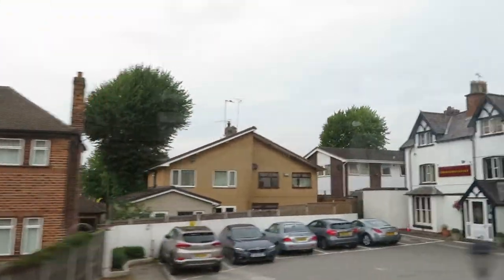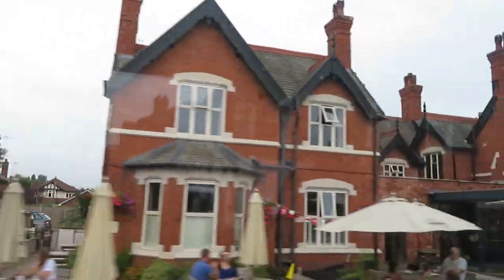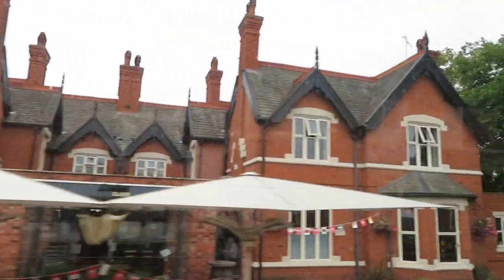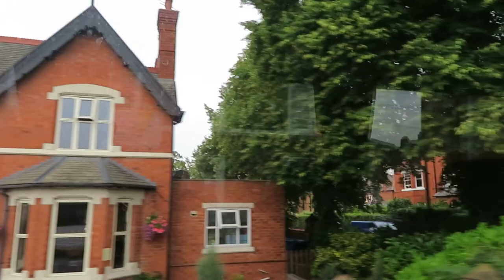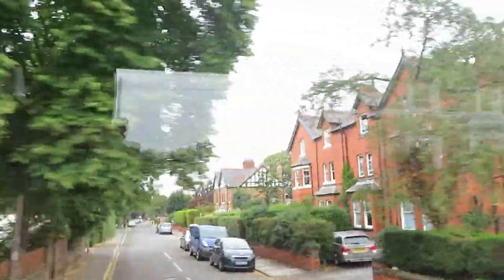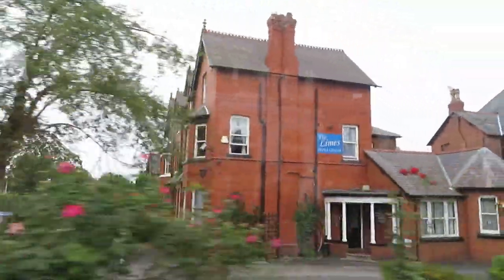CHESTER 123 MVI 0785